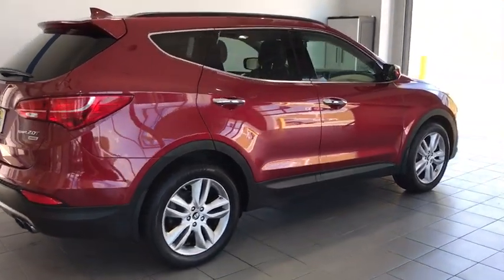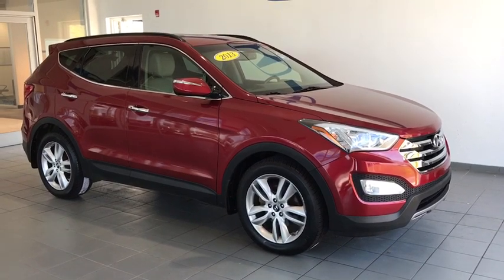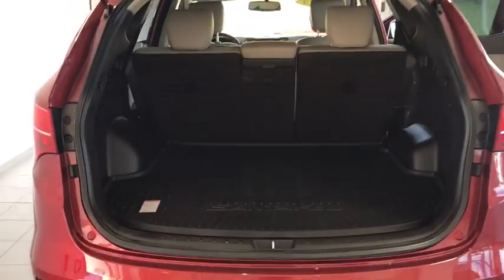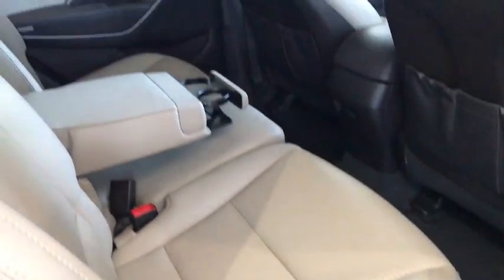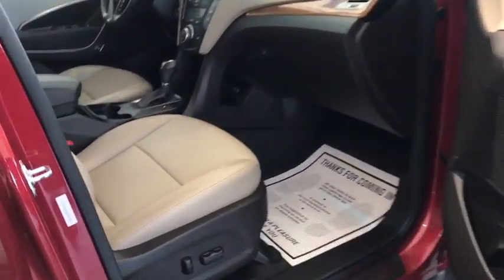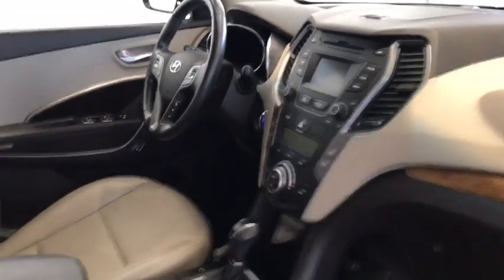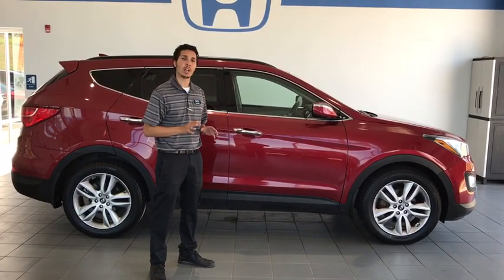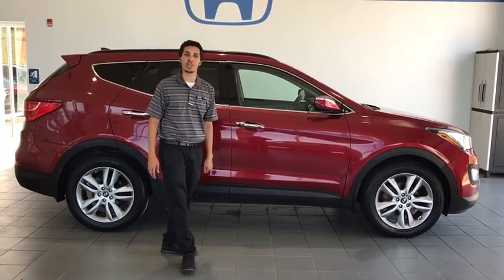2013 Hyundai Santa Fe Pittsburgh, Greensburg, Altoona, Johnstown, Kittanning, PA Y99207A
Used 2013 Hyundai Santa Fe available at Delaney Honda in Pittsburgh, Pennsylvania. Servicing the Greensburg, Altoona, Johnstown, Kittanning, PA area.
2013 Hyundai Santa Fe 2.0T Sport - Stock#: Y99207A - VIN#: 5XYZUDLA0DG079127

Delaney Honda
115 Lenz Rd

2013 Hyundai Santa Fe Sport 2.0T ***AWD***, AWD, Beige w/Leather Seating Surfaces, Active ECO System, Alloy wheels, Dual Zone Automatic Temperature Control, Heated Exterior Mirrors, Heated Rear Seats, Leather & Premium Equipment Package 05, Leather Seating Surfaces, LED Headlight Accents, Power driver seat, Power Front Passenger Seat, Proximity Key Entry w/Push Button Start, Radio: AM/FM/CD/HD/XM/MP3 Audio System, Remote Keyless Entry System w/Alarm, Sliding & Reclining 2nd Row Seats, Solar Front Glass, Steering Wheel Mounted Audio & Cruise Control, Vehicle Stability Management w/ESC, Windshield Wiper De-Icer. CARFAX One-Owner.Serving Blairsville Pa, Indiana, PA, Johnstown, PA, Greenburg, PA, Pittsburgh, PA, YOUR AUTOMOTIVE CUSTOMER SERVICE LEADER. We want your trade! Before you sell to WeBuyAnyCar.com, CarMax.com or list it for sale on Autotrader.com, or eBay.com, call one of our staff members for an online appraisal! Delaney Automotive Group. HONDA, SUBARU, HYUNDAI, CHEVROLET, BUICK,. Located in Indiana, PA home of the IUP Crimson Hawks, IUP.edu. and 60 minutes from Pittsburgh, PA home of the PITTSBURGH STEELERS. OVER 45 YEARS IN BUSINESS! WE HAVE THE AREA'S CLEANEST CARS AND MARKET BASED VALUE PRICING. OR VISIT US ON THE WEB AT www,delaneyauto.com.